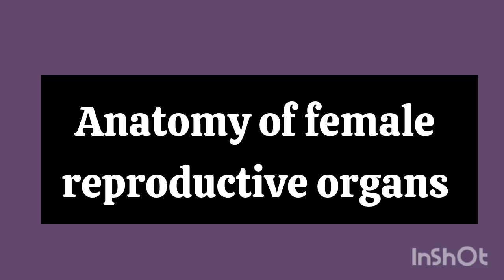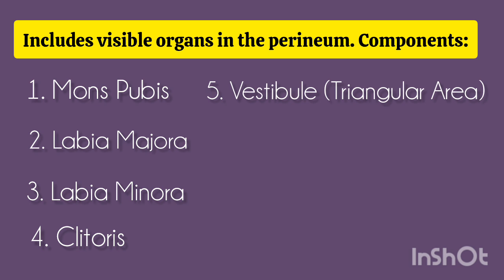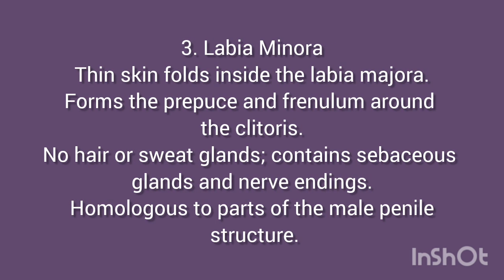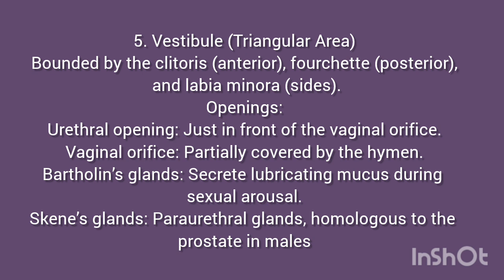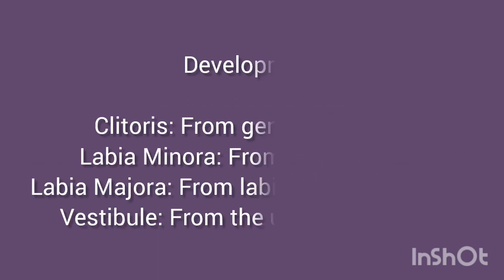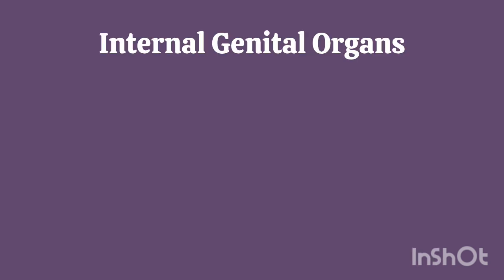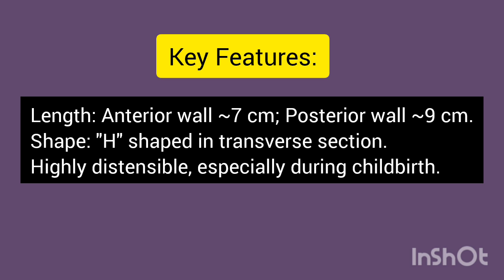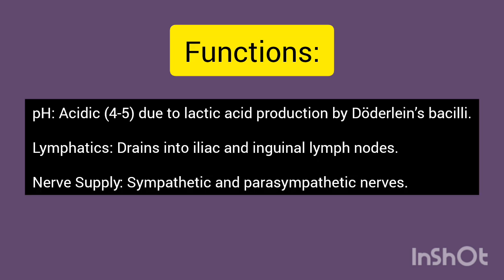Anatomy of Female Reproductive Organs Part 1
Anatomy of Female Reproductive Organs: A Quick Overview
The female reproductive system consists of:

1. Ovaries: Produce eggs (ova) and hormones like estrogen and progesterone.

2. Fallopian Tubes: Transport the egg from the ovaries to the uterus; fertilization often occurs here.

3. Uterus: A hollow, muscular organ where a fertilized egg implants and develops into a fetus.

4. Cervix: The lower part of the uterus that opens into the vagina.

5. Vagina: A muscular canal leading to the external genitalia, facilitating childbirth and menstruation.

These organs work together for reproduction, hormonal balance, and menstruation.

🔍 Explore More on Anatomy & Nursing!
💖 Like | 🔔 Follow | 📚 Learn with S&M Med Duo!